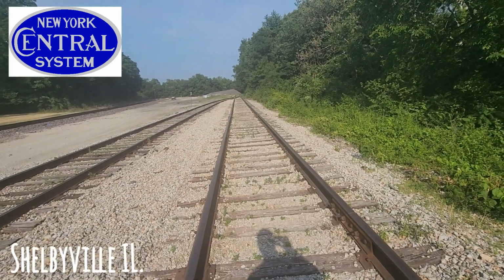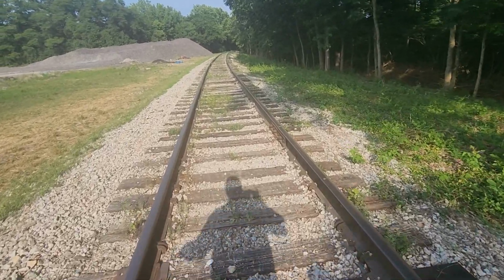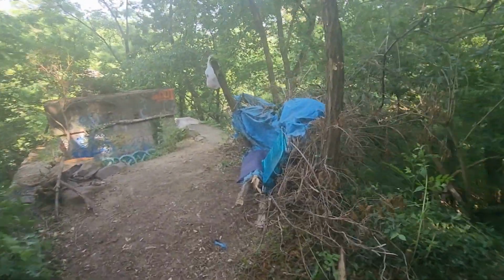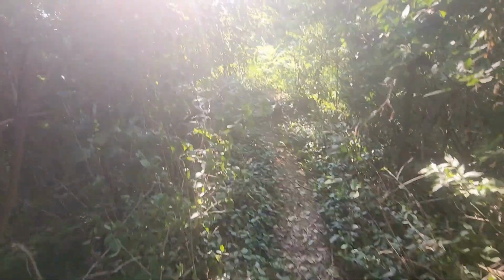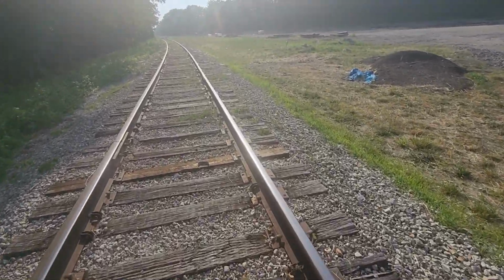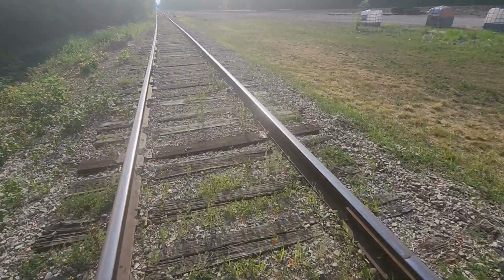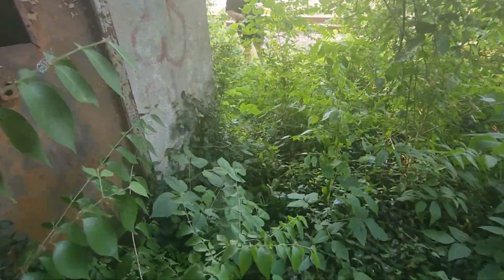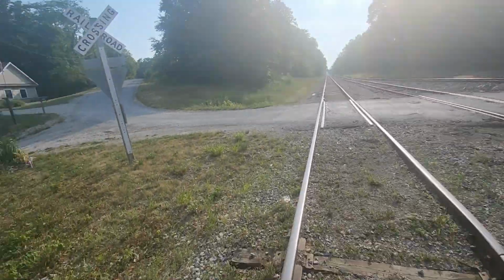6/3/23 Exploring Former NYC,Penn Central,Conrail Line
I found out this old NYC line was still around so I decided to go explore and look for old boxes and the NYC bridge over the Kaskaskia River.
This line, Paris Illinois to Shelbyville Illinois was completed in 1854 as the I and St.L RR. It was acquired by the CCCSTL in 1889,became part of the NYC,then Penn Central,then Conrail until its abandonment in 1983.It was dismantled in 1984.One early frequent passenger from Charleston to Paris was Abraham Lincoln.
The line is still in use as a yard to store cars for ill. cereal mills (Cargill) there in Paris Illinois and is operated by CSX. the yard is just SW of springfield rd and goes for about a mile or 2 which I will try and film in the future.
There is a couple miles of this line left at Shelbyville and is in Use to serve the industries in town. There is an interchange track with the UP. The track is not owned by a railroad. Not sure who owns it. The track runs up to but shy of the Kaskaskia River. Enjoy